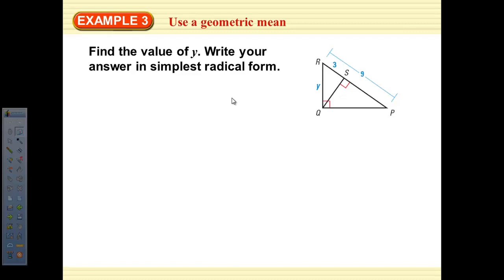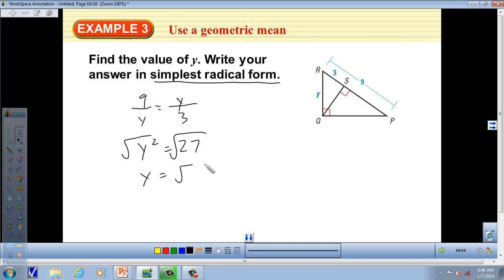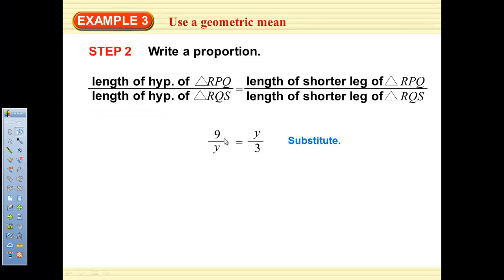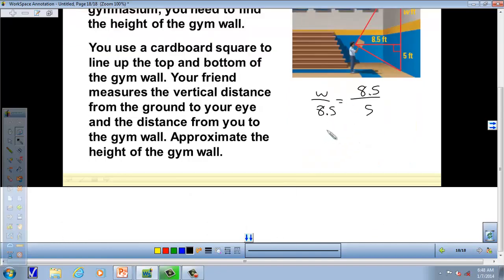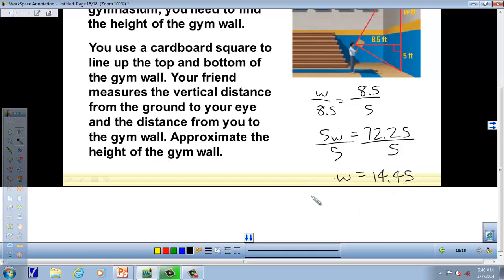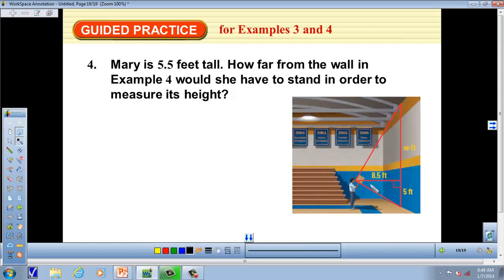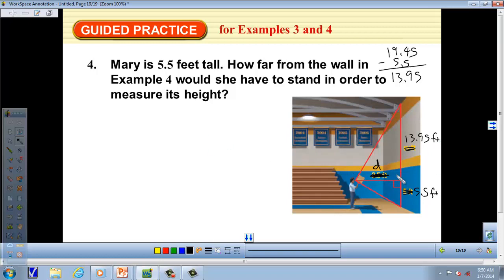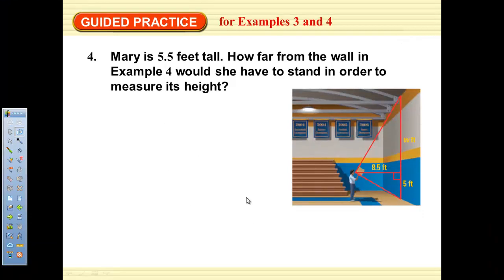Chapter 7.3-Examples 3 & 4